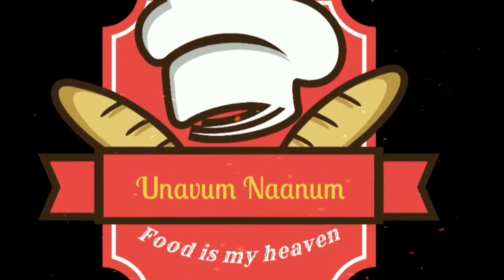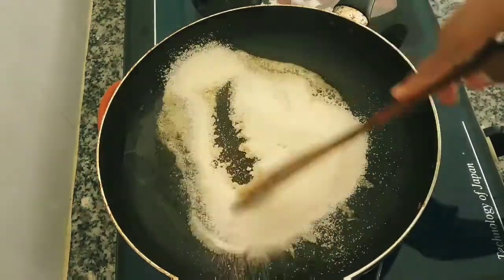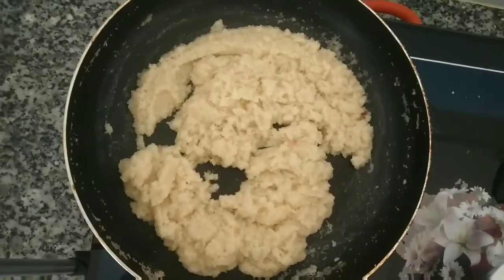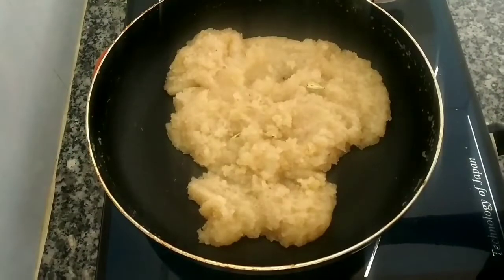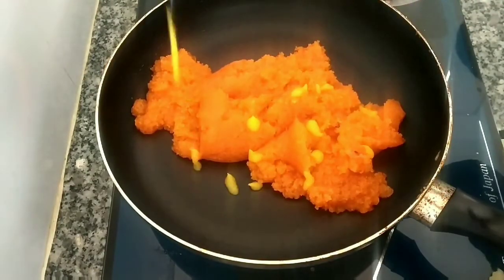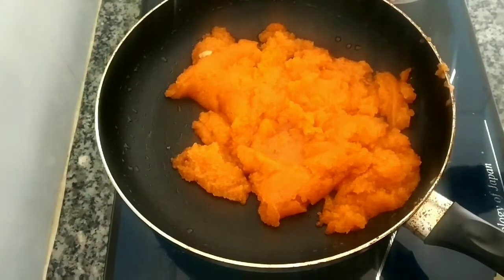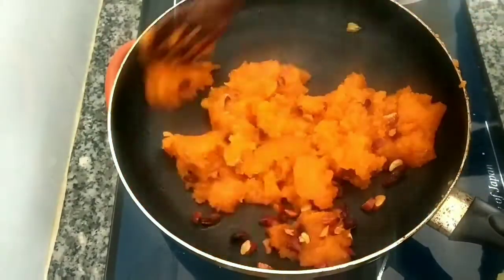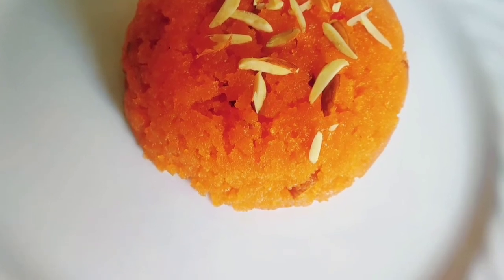அன்னாசிப்பழ ௧ேசரி.. Yummy and delicious pineapple kesari..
Hi all.. Here I come  up with easy and delicious sweet recipe pineapple🍍 kesari.. It tastes exactly like wat we ate at functions or hotels.. Do try this and enjoy.. Don't forget to leave your comments..

Ingredients

Sooji - 1 cup

Ghee - 4 to 5 tablespoon

Nuts - as per ur wish

Cardamom - 3  pods crushed

Pineapple essence - 1 teaspoon

Food colour

Thank you.. Stay strong..

Pineapple kesari how to prepare pineapple kesari#simple and easy pinrapple kesari#pineapple kesari without pineapple#easy kesari#pineapple kesari in tamil#homemade pineapple kesari